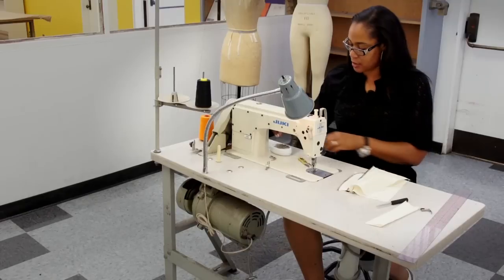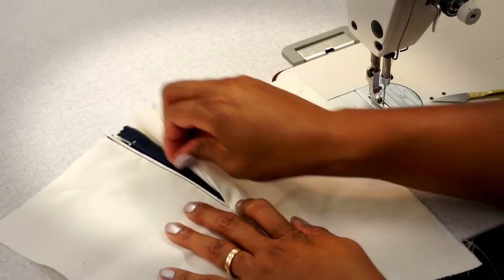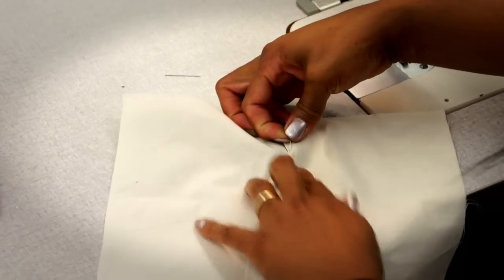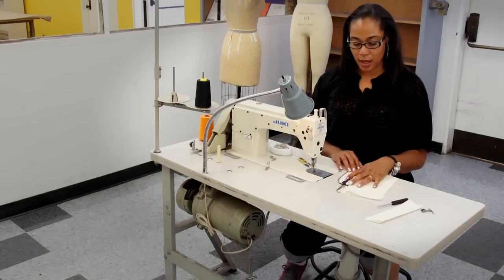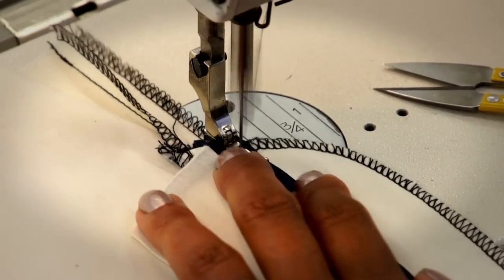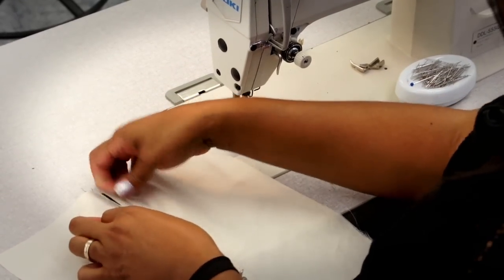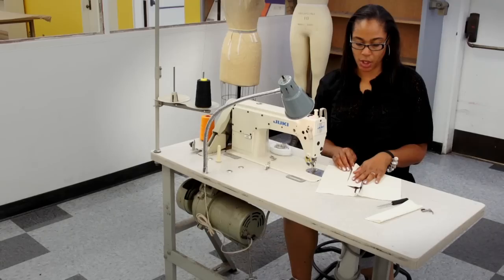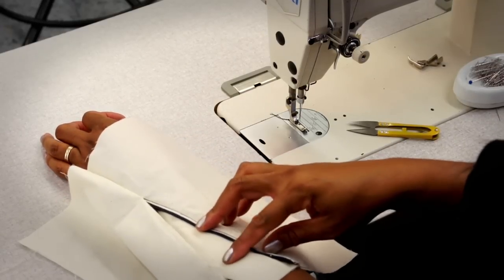05 How to sew a Fly front Zipper Part 5